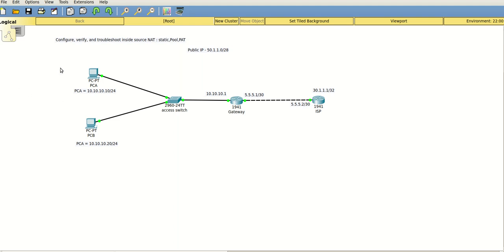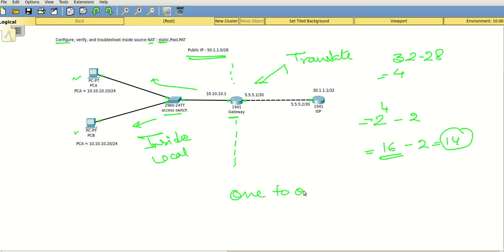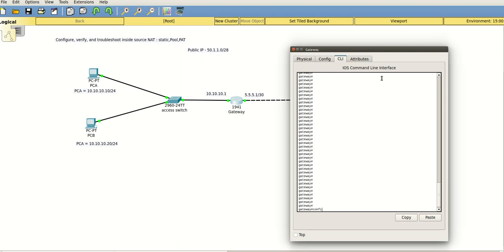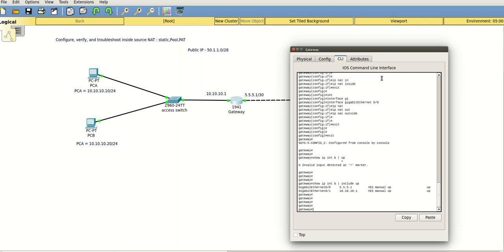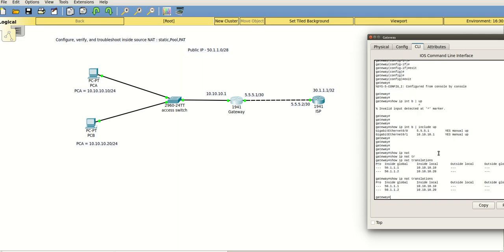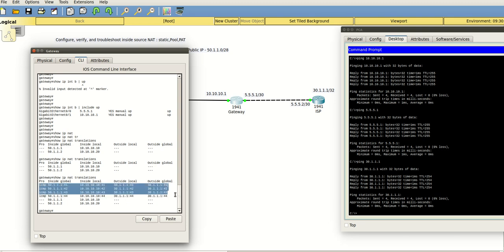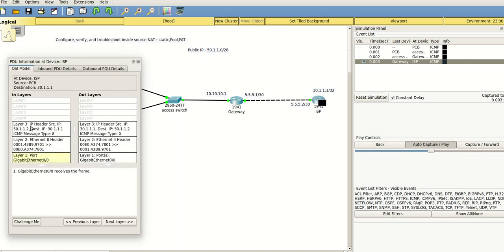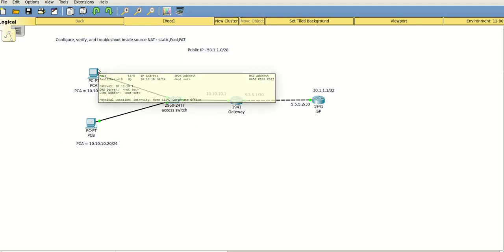Static NAT Configuration Configure, verify, and troubleshoot inside source NAT : static,Pool,PAT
Configure, verify, and troubleshoot inside source NAT : static,Pool,PAT